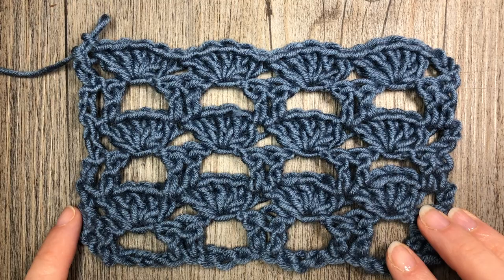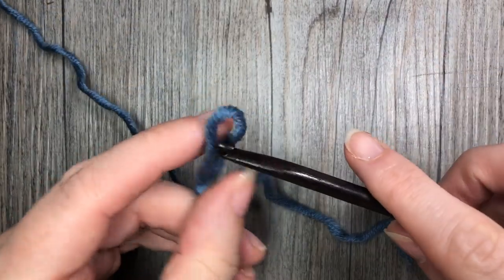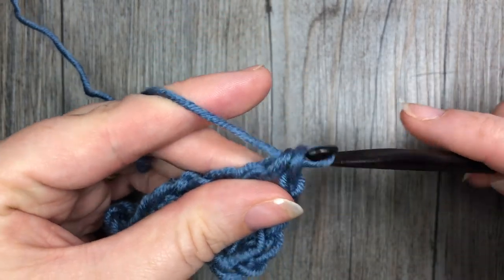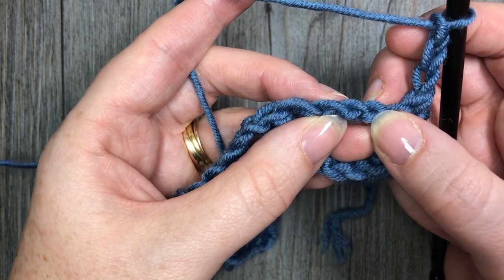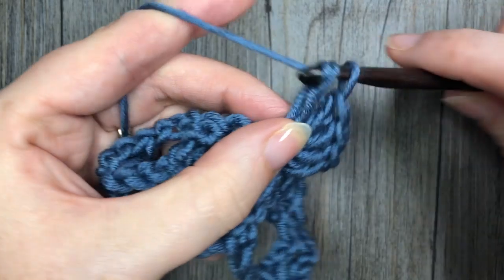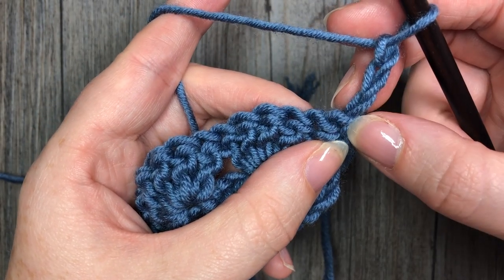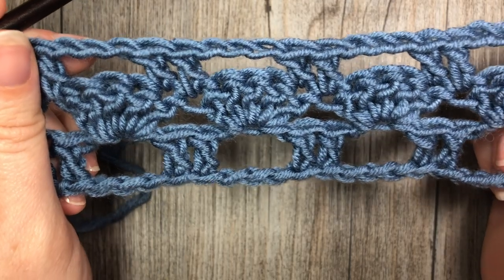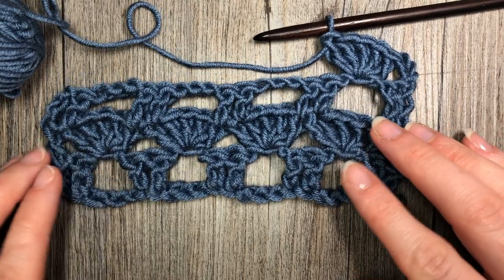How to Crochet the Boxed Shell Stitch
Today we are going to learn how to crochet the Boxed Shell Stitch.  This stitch creates a beautiful open work that has some stability as well.  I will be using the Caron x Pantone Yarn by Yarnspirations and a 6 mm crochet hook in this tutorial.

Sarah